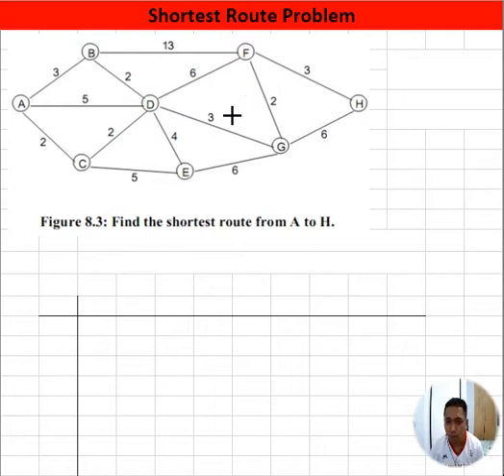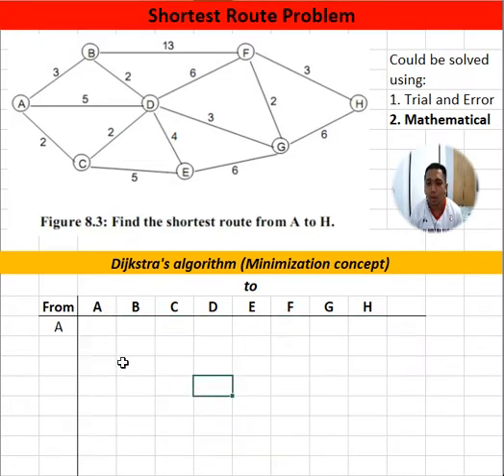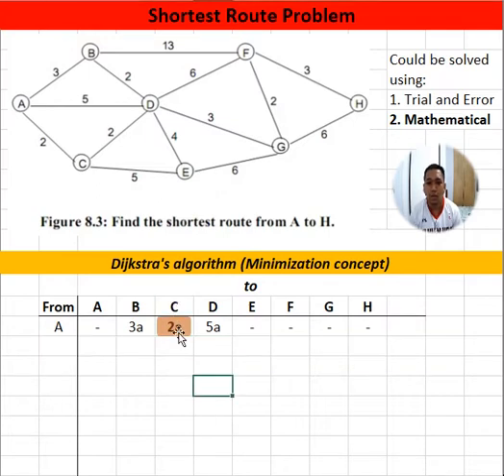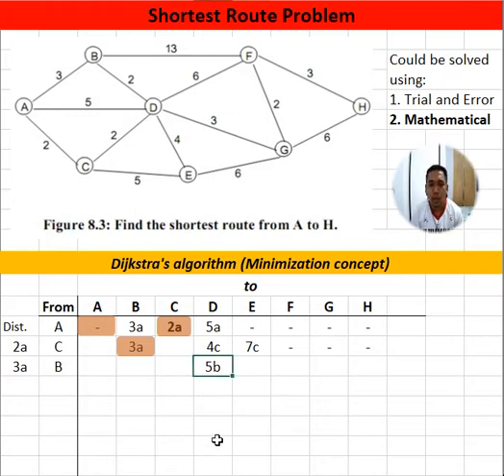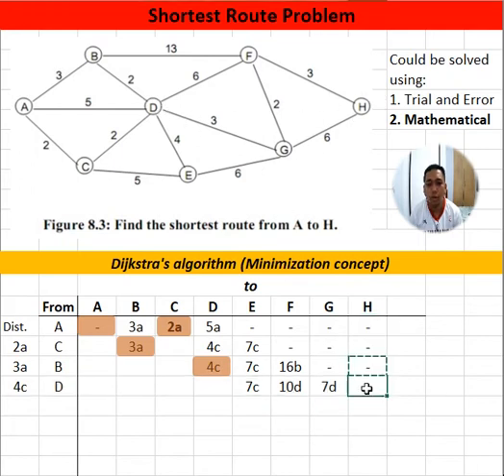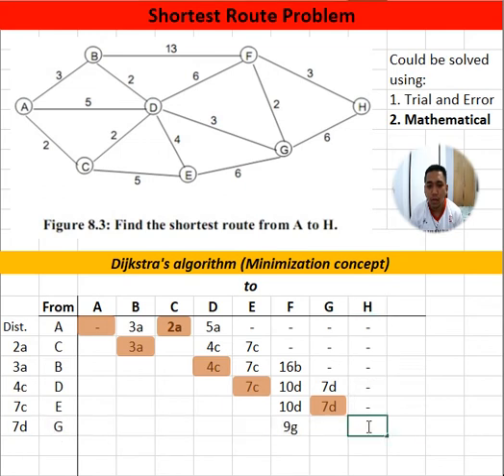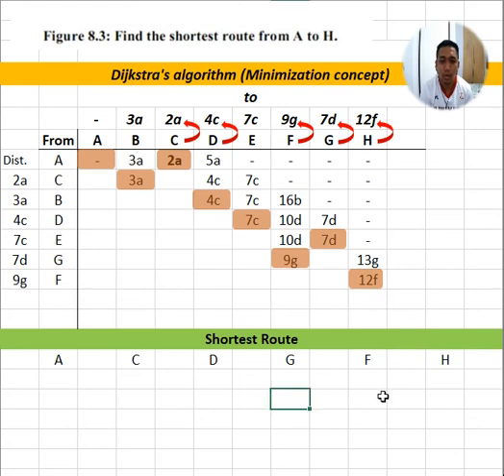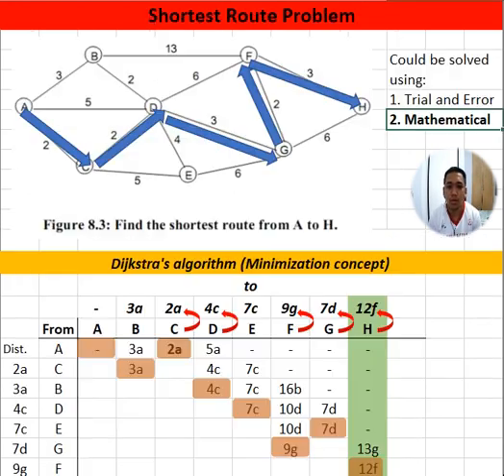OR2 Dijsktra's algorithm